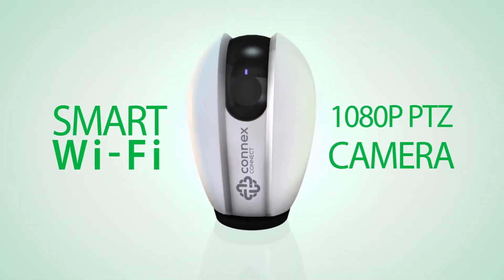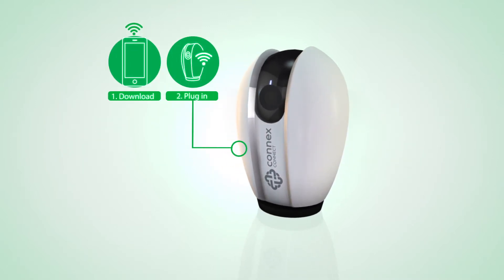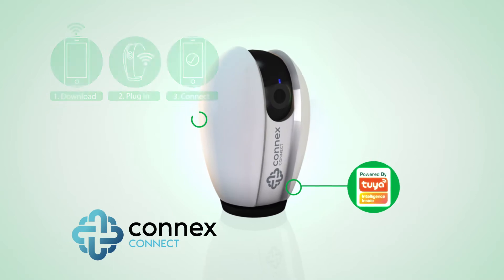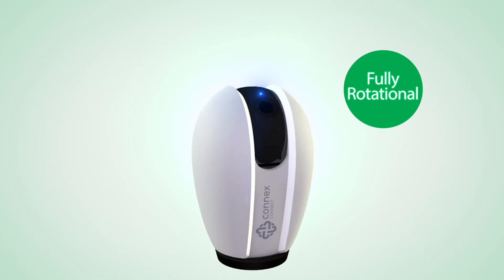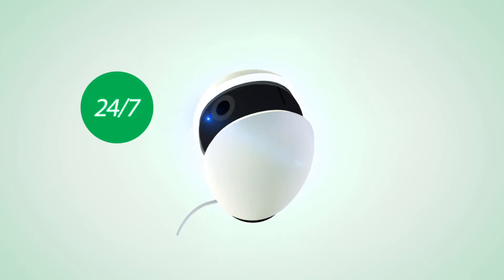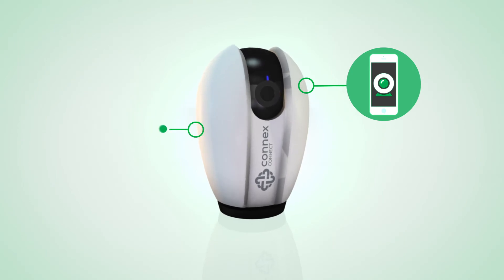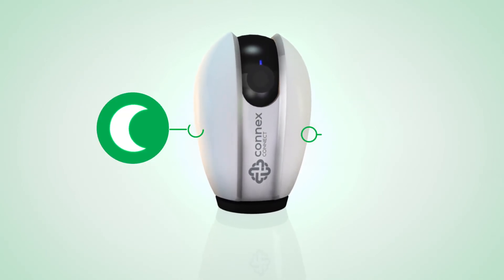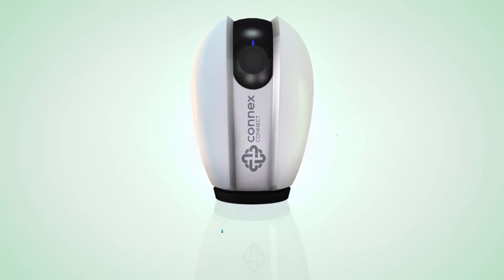Incredible Connection - PTZ Smart Camera Final